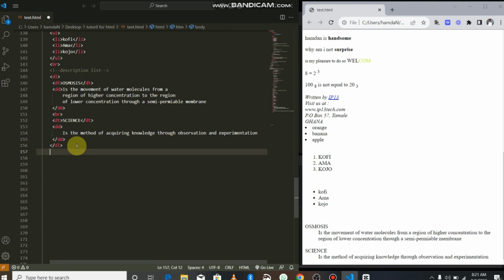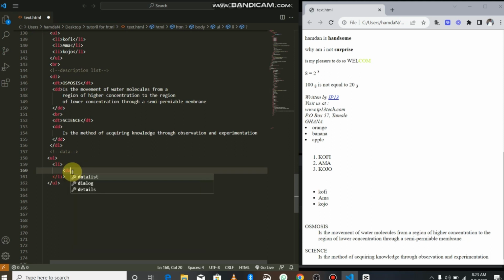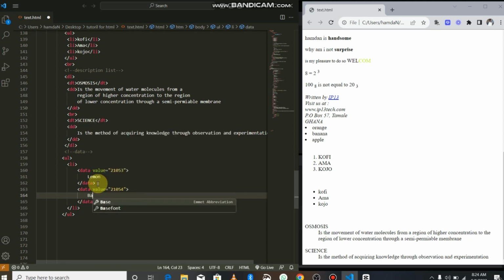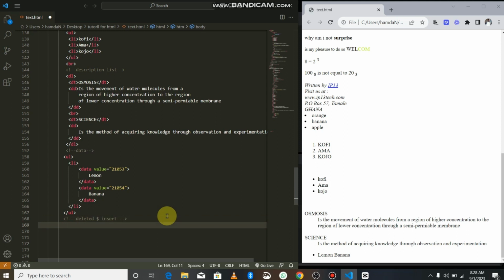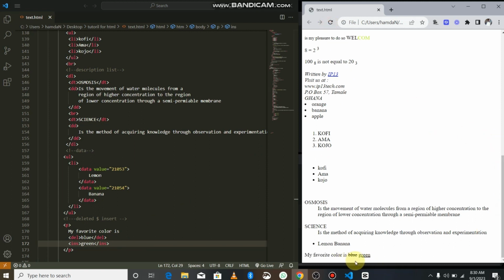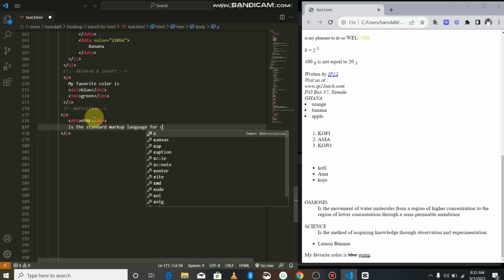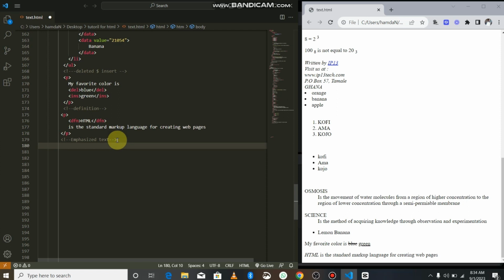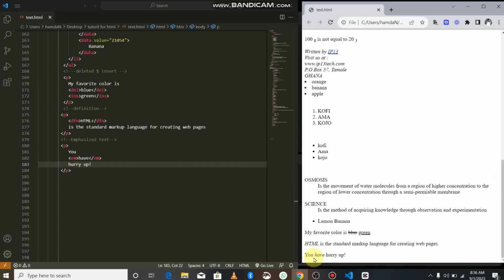HTML DAY 7 TUTORIAL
EXPLANATION OF THE HTML TAG SUCH AS ; DATA , DEFINITION, DELETE AND INSERT , EMPHASIZED